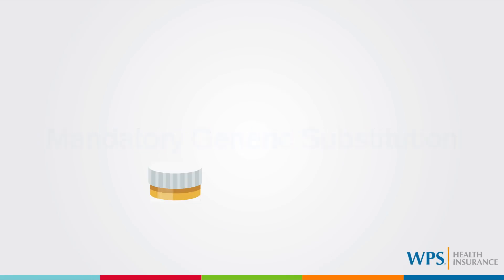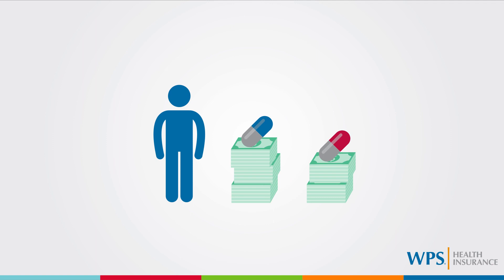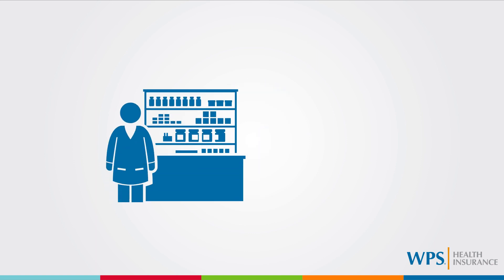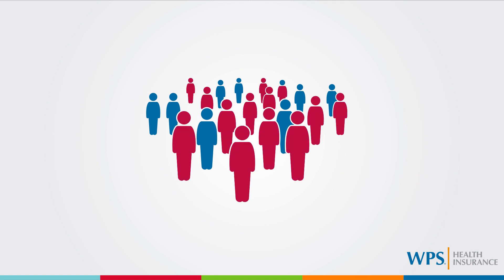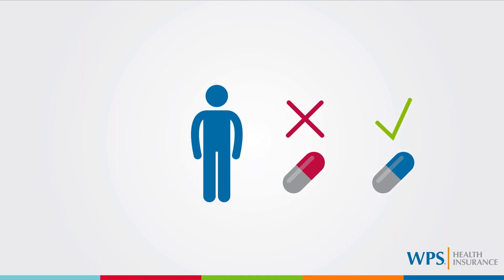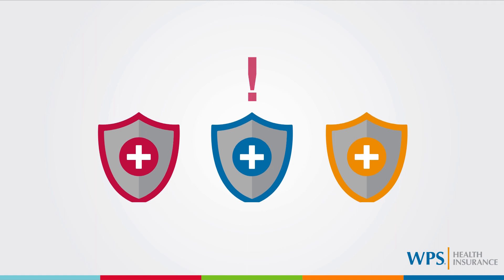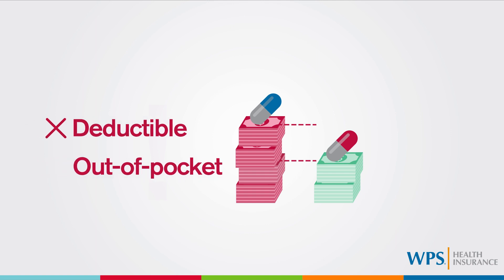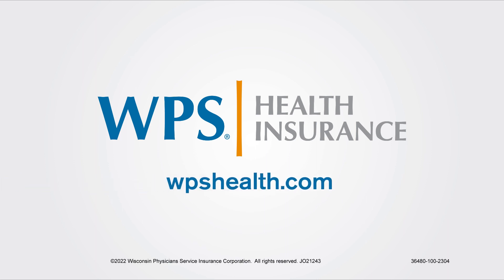What is Mandatory Generic? | WPS Explains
To receive FDA approval, the generic medication must have the same active ingredients as the brand-name medication. For the majority of people, these generic medications work just as well as the brand-name medications and at a significantly lower cost. Strength, dosage, performance, and intended use are the same for the generic medication as they are for the brand-name medication. If you're unable to take the generic medication or you prefer to use the brand-name medication, either you or your prescriber must notify the pharmacy that you only want the brand-name medication. Your prescriber may note on the prescription that the brand-name medication is medically necessary. This will help ensure the medication is dispensed as directed. Depending on your policy, there may be a penalty for receiving a brand-name medication when an equivalent generic medication was available, regardless of the reason. Other policies may only charge a penalty if you, and not your prescriber, are the one to choose to receive the brand-name medication. The possible financial penalty is equal to the cost difference between the brand-name medication and the generic equivalent. It does not apply to your deductible or out-of-pocket maximum. WPS is here to help make health care easier for the customers we serve!

YT21243